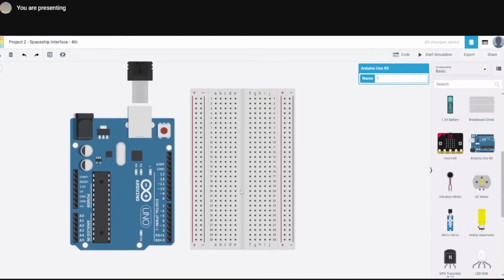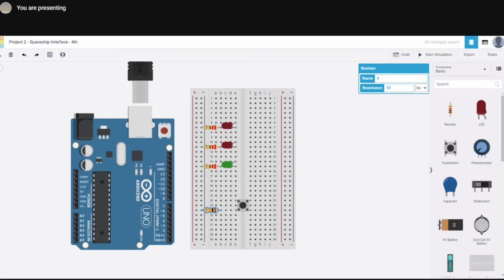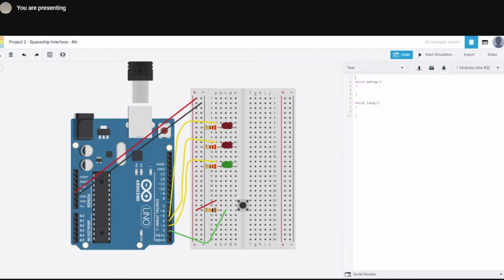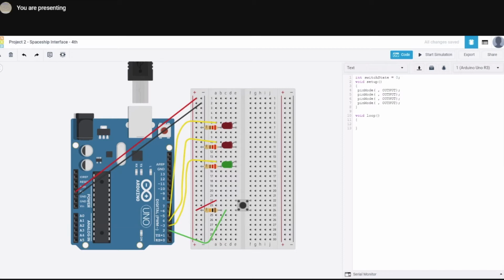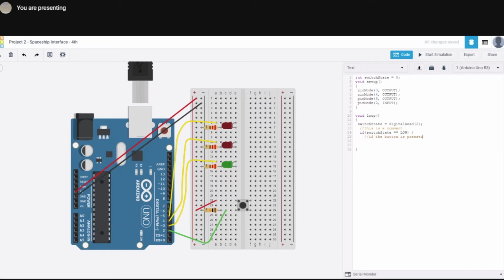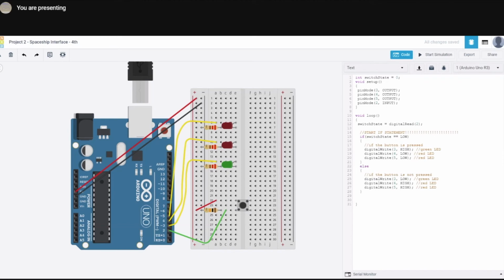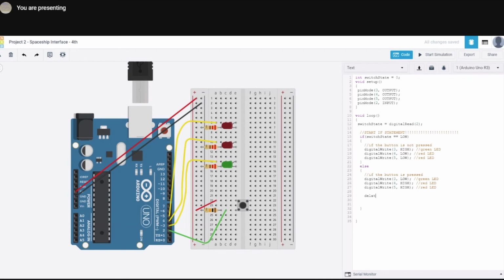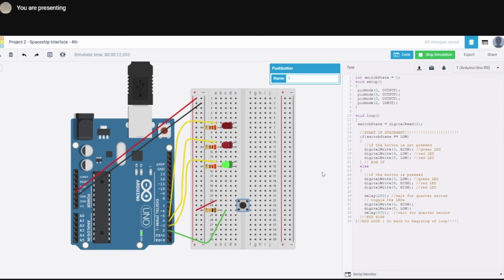LEARN ARDUINO: Circuits & Programming the Easy Way - Introduction to Basic Circuits & C Programming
In this video, we will be making a basic circuit and programming it using TinkerCAD. This is a great introduction to Arduino programming.

These lessons are perfect for learning Arduino programming without purchasing any parts or making a mess.